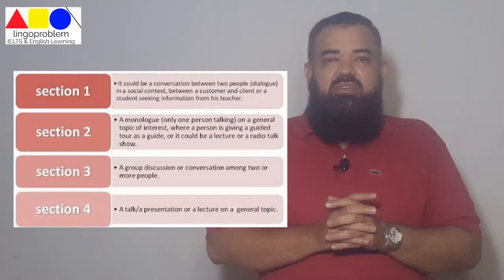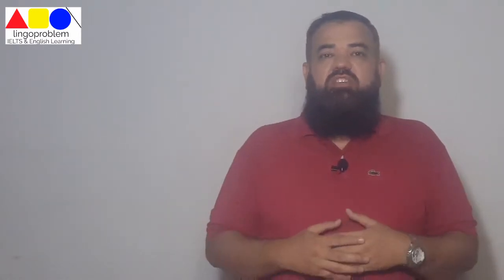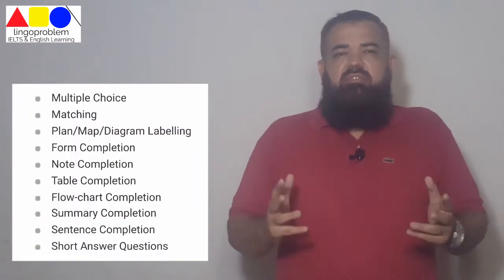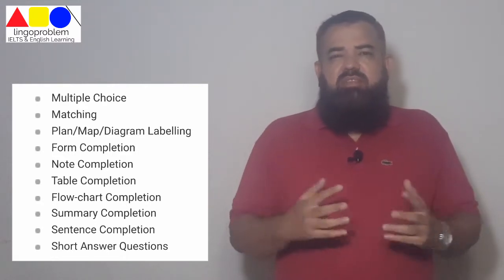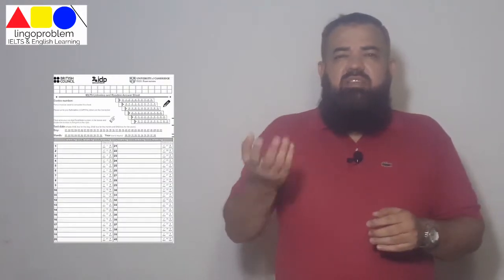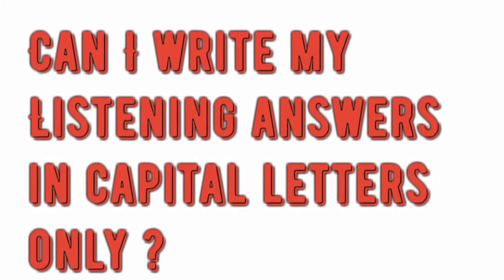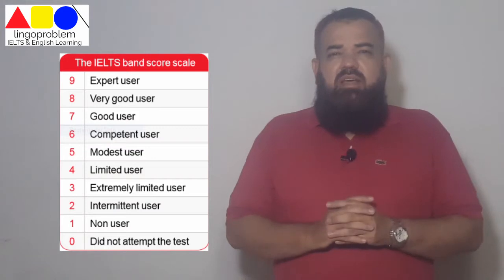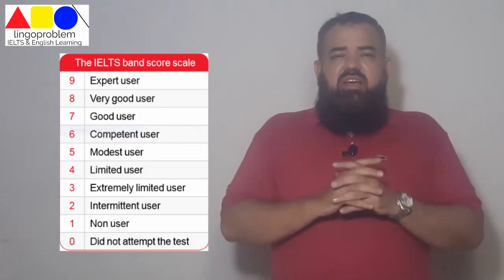IELTS Listening Skills (Part 1 of 4) Training for Academic/GT/UKVI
IELTS Listening explained and answered the FAQs regarding IELTS Listening Skills test. Sample questions with explanation.

Part 1 of 4 parts about Listening skills Training